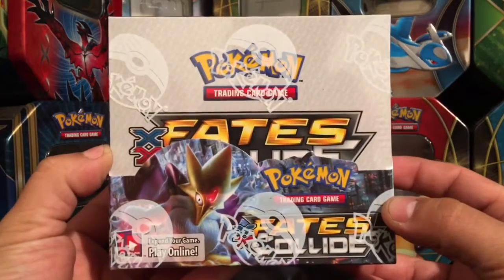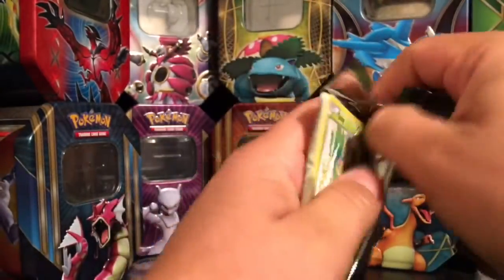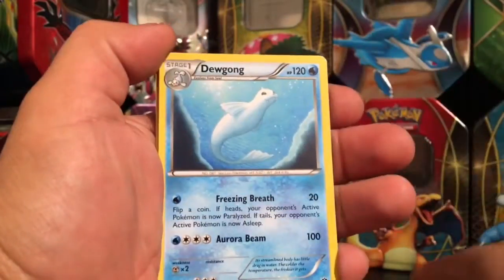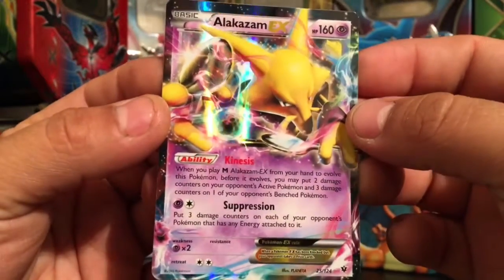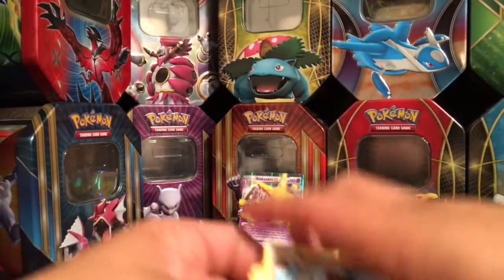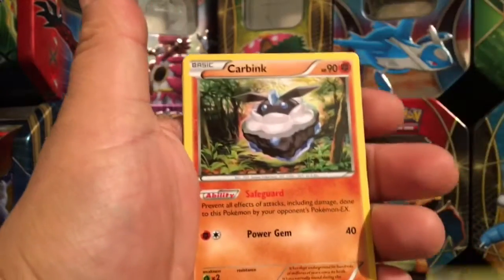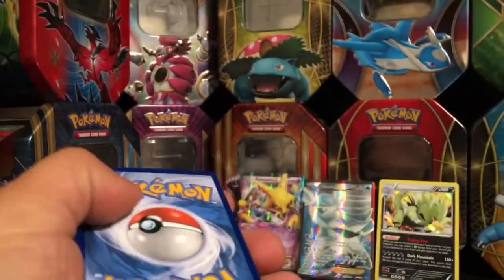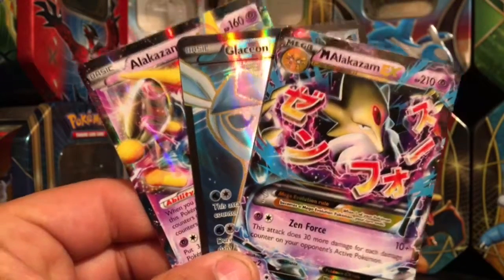Pokemon TCG Fates Collide Booster Box Opening Pt. 1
Fates Collide booster box is opened in this video. Fates Collide is the newest set in the Pokemon TCG and is based around Mega Alakazam. This box I bought from BOSS FIGHT GAMING, it includes 36 booster packs with 10 cards per pack plus 1 Pokemon TCG online code card in each pack. This is part 1.

This is were i bough them.

Once I hit 600 subs I will give out a pokemon red for nintendo DS code and at 900 Subs a code for pokemon yellow. keep sharing the channel guys.

Intagram.